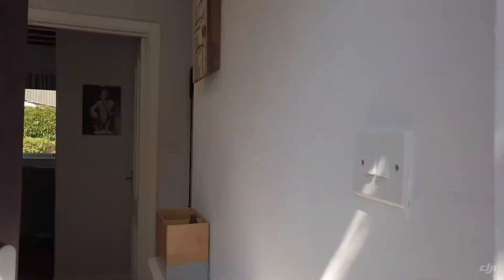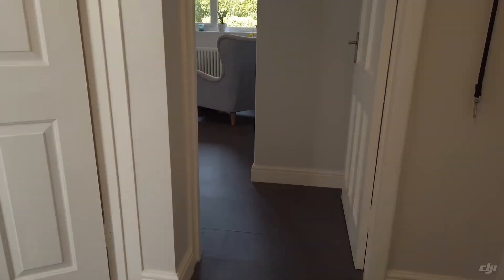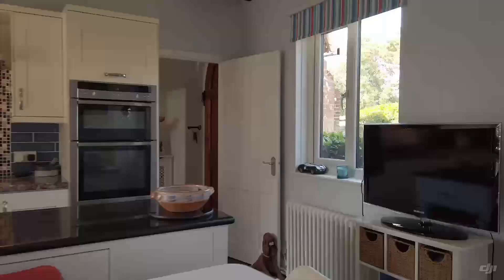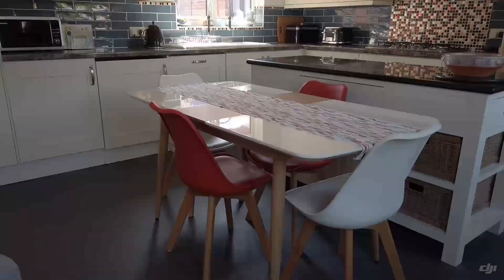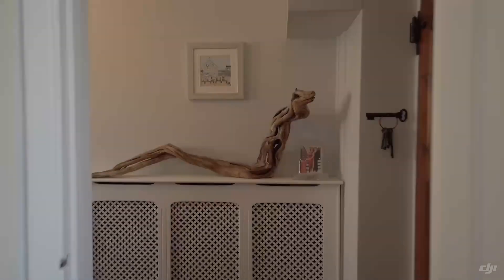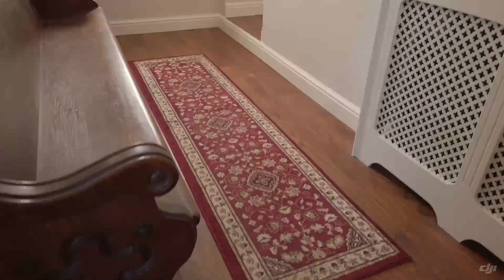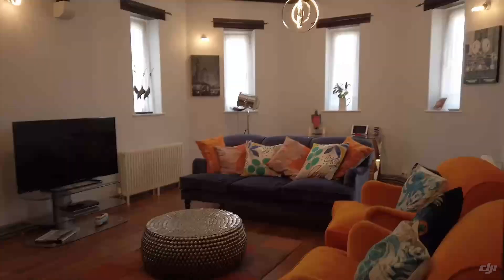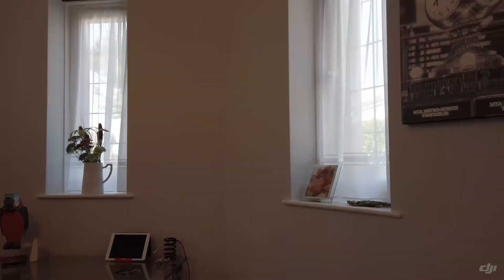Guild House, Ashey, Ryde